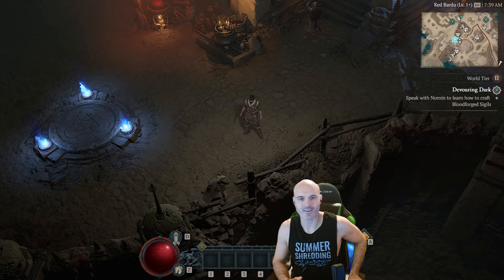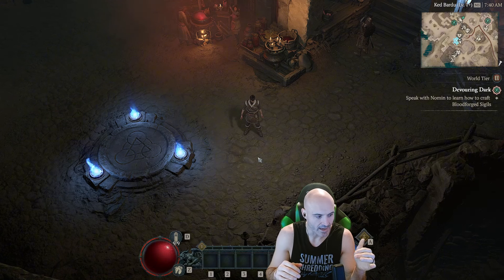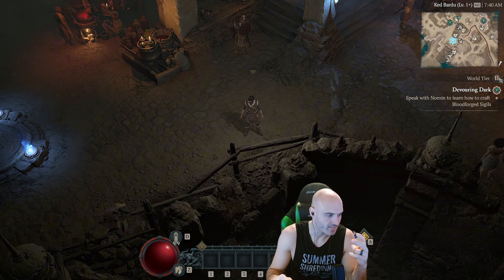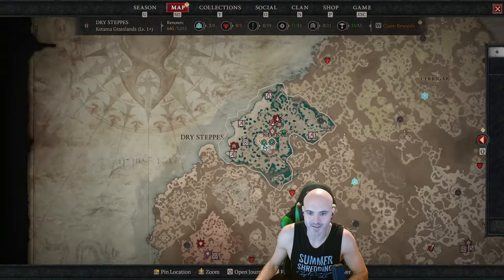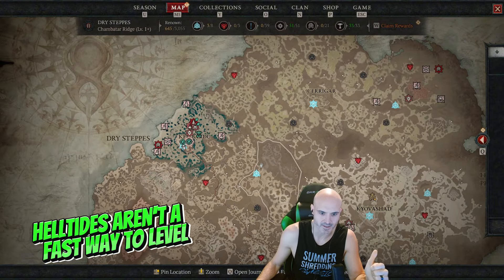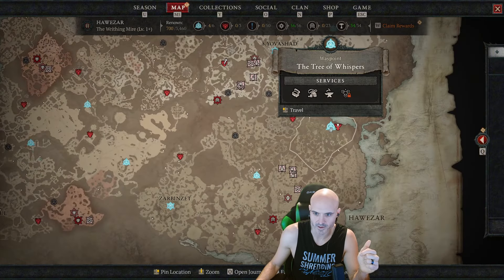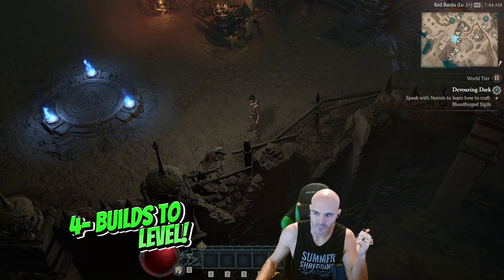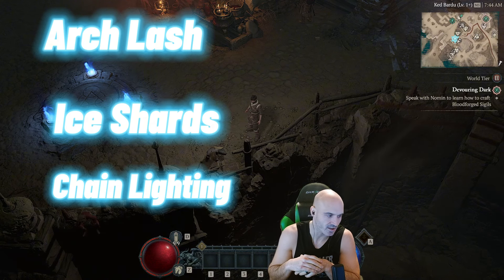Level 1-100 FAST in Season 3 Diablo 4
In today's video- We are sharing 5 best practices to level fast in Season 3 Diablo 4!